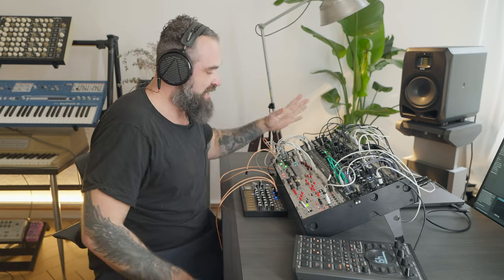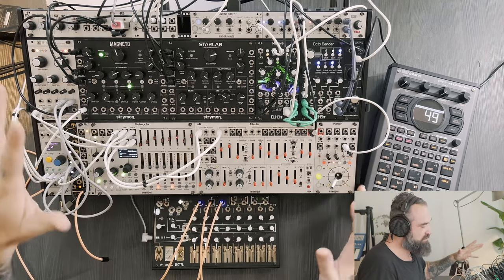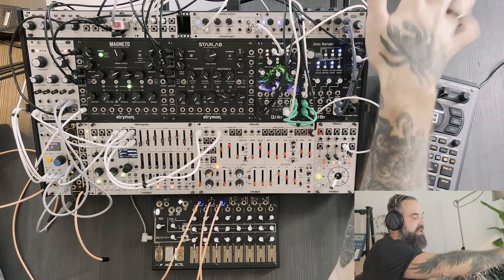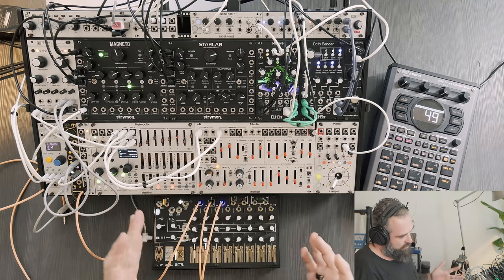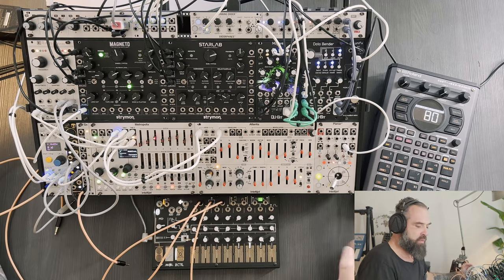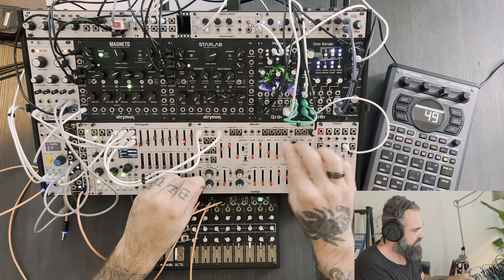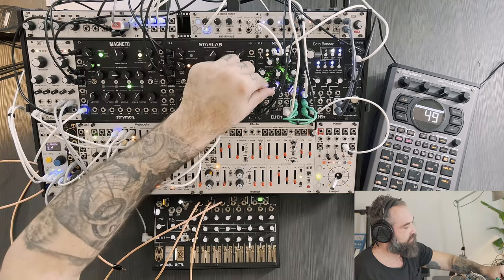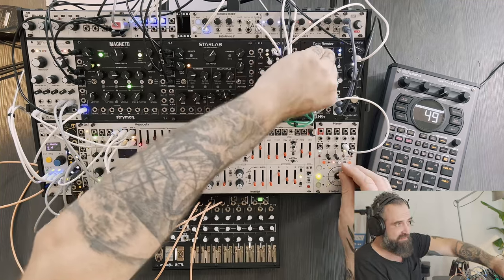My Glitch Ambient Performance Setup + Some Tips To Help You Out!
I am preparing for some upcoming shows and having lot of fun using these instruments.
Today I wanted to share my ideas behind it and some things I learned on the way.

00:00 Introduction
02:36 How to support me
03:03 System Overview
07:05 Example on how i use it
11:42 The brain of it: Intellijel Metropolix
14:56 Some tips on building a performance setup